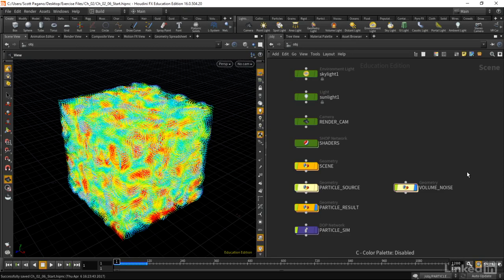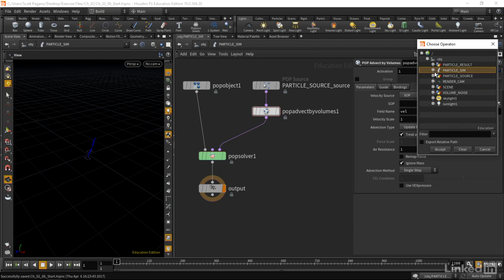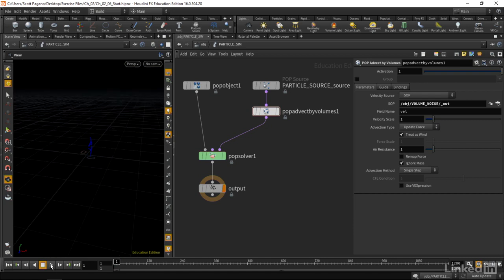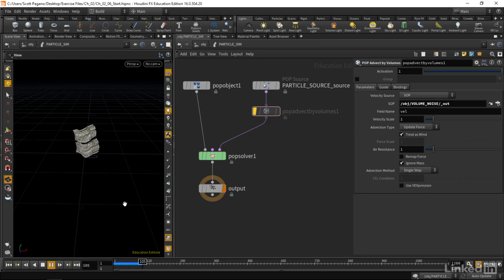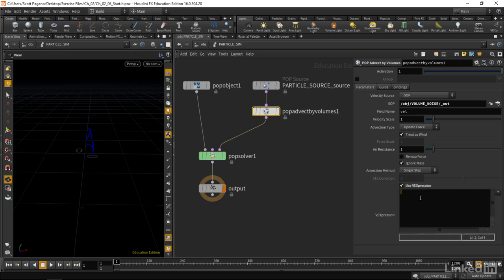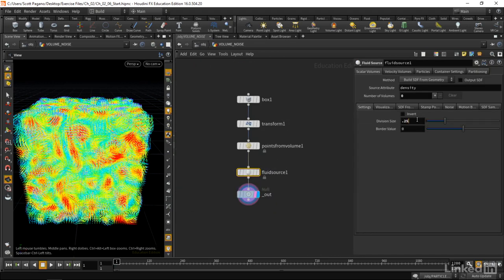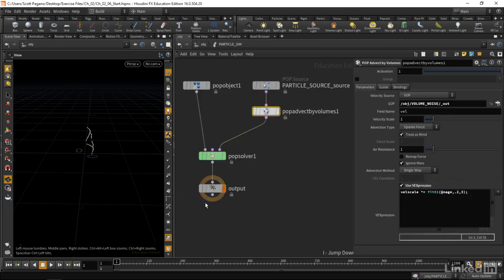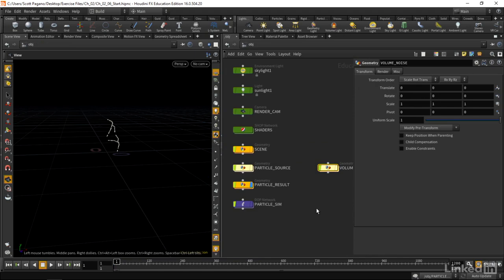021 Add POP Advect by Volumes